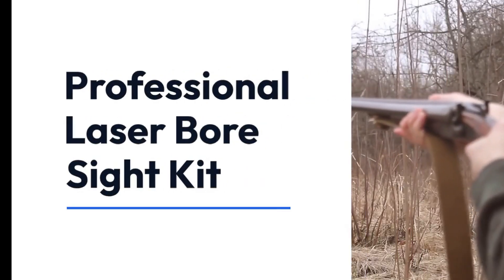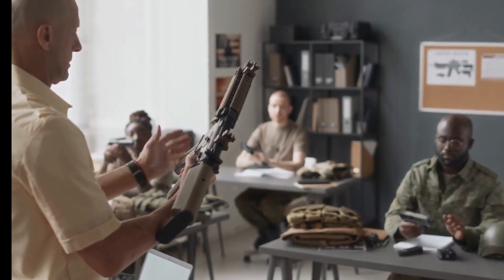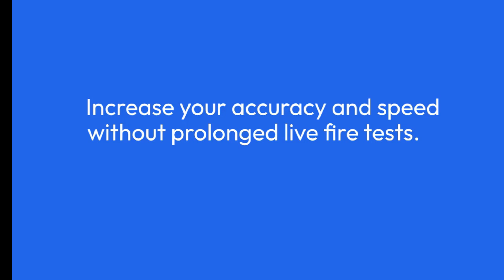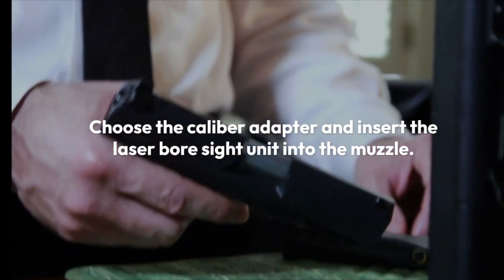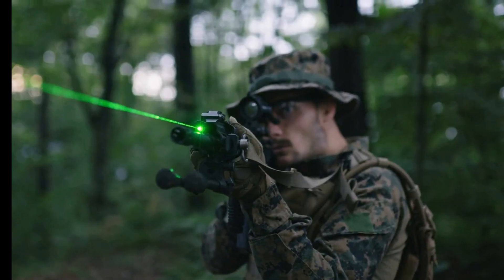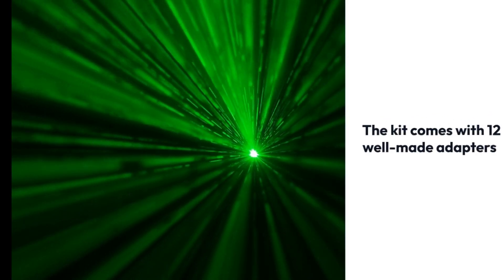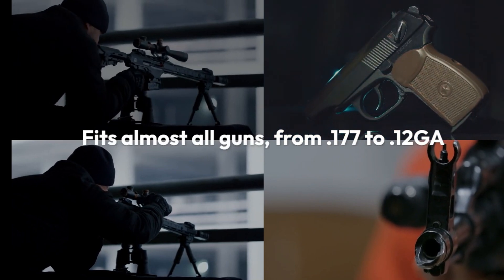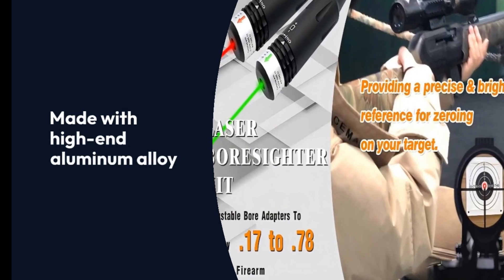New Professional Laser Bore, with a Switch Function Suitable for All .17 to 12GA Rifles and Pistols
BOOLIT EYE - Precision made simple. Unleash your hunting potential with our high-quality Laser Boresighter